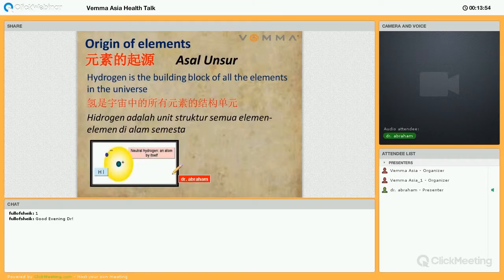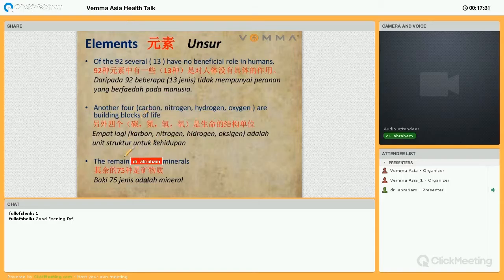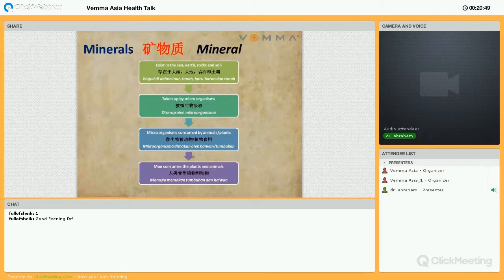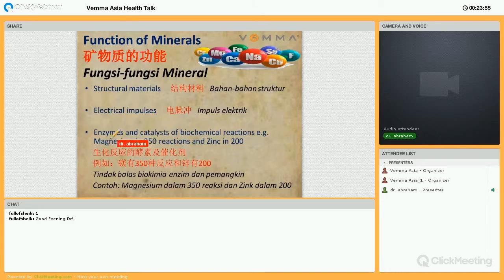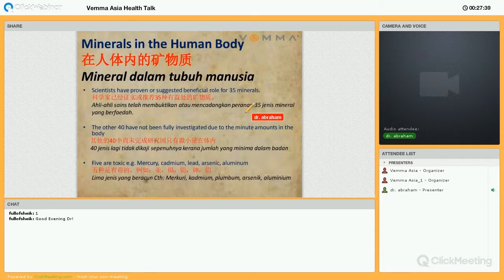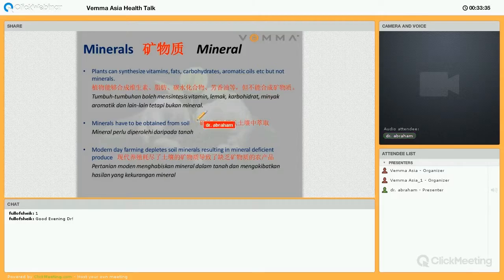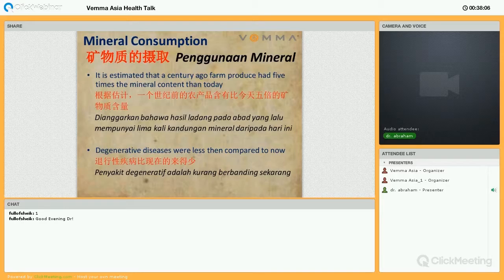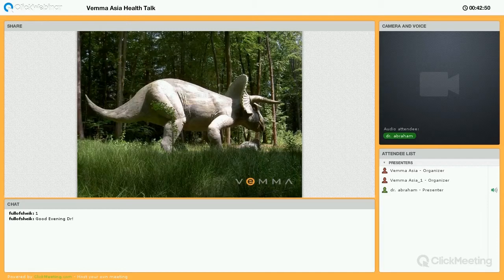02 Minerals For Health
Dr. Abraham's Health Webinar Recap: Minerals for Health